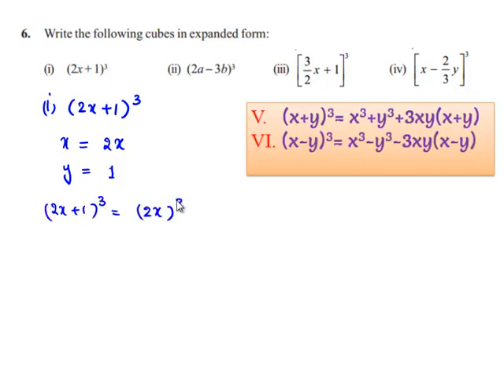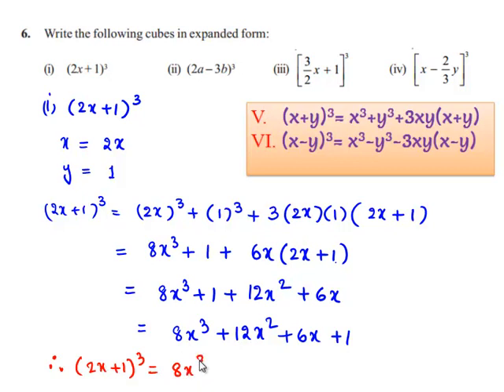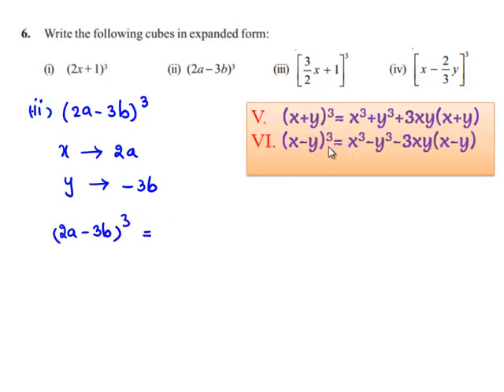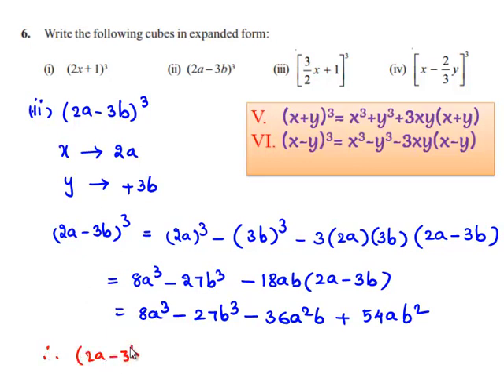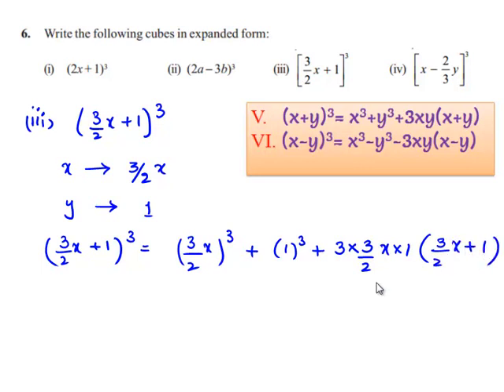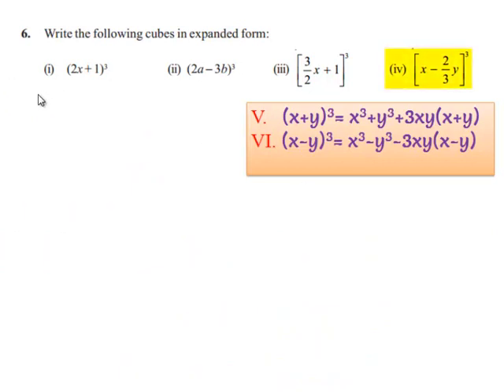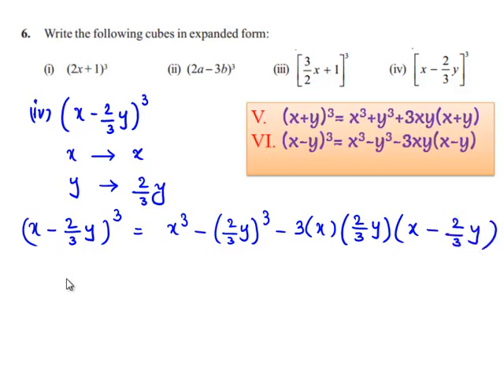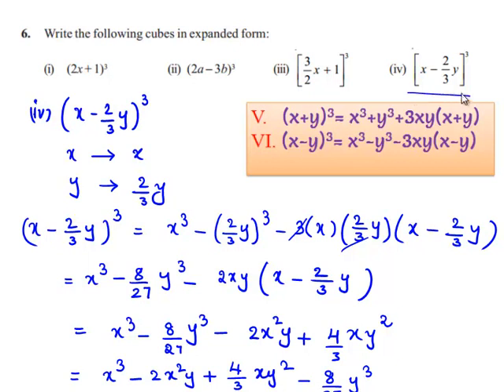Exercise 2.5 Question 6 NCERT 9th Maths Chapter 2 Polynomials